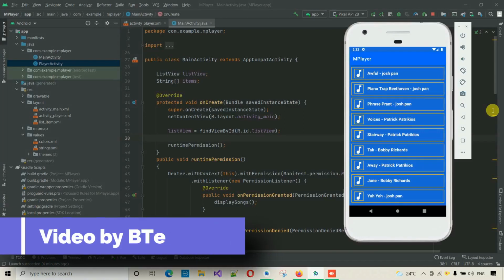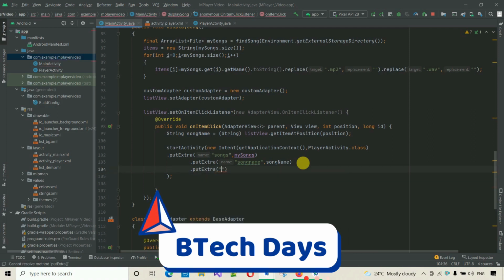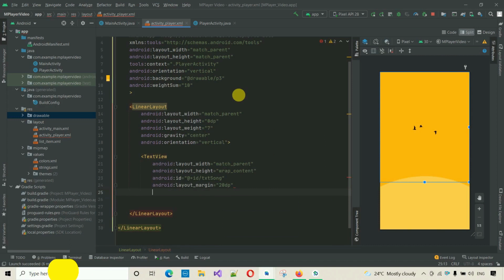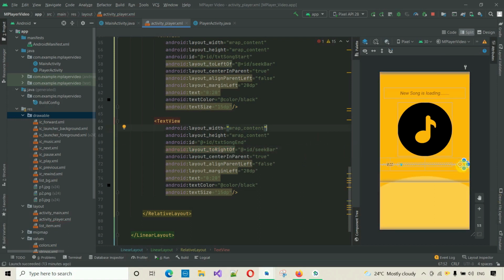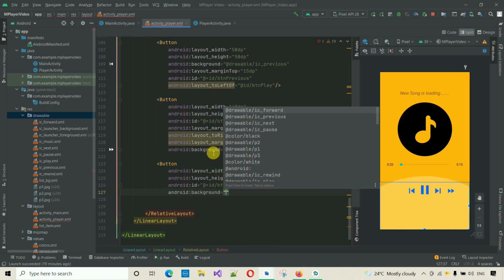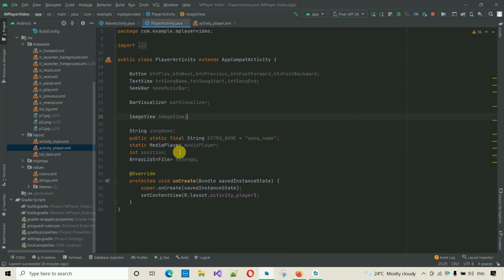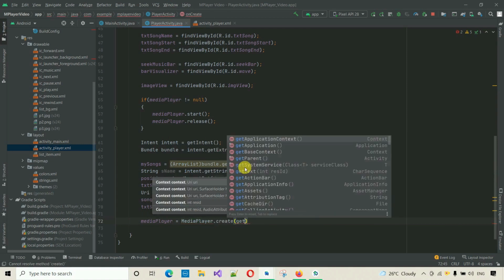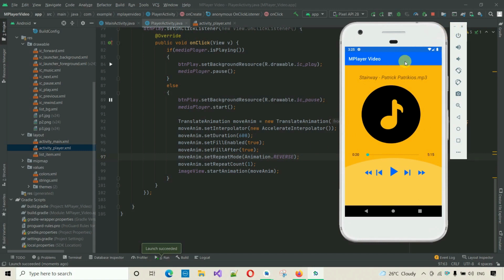2. Music Player App - Click to Play Song and Working on Play and Pause Button | Android Project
2. Music Player App - Click to Play Song and Working on Play and Pause Button | Android Project
Important Dependency Links
Dexter

We provide Source code at affordable prices.